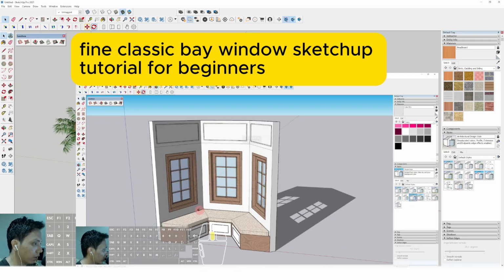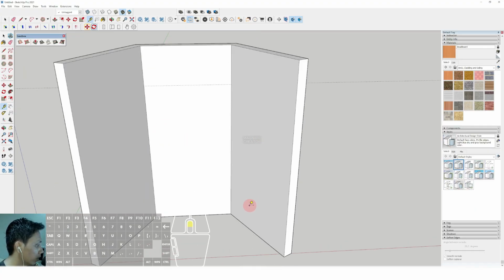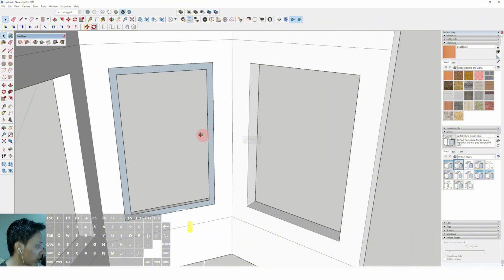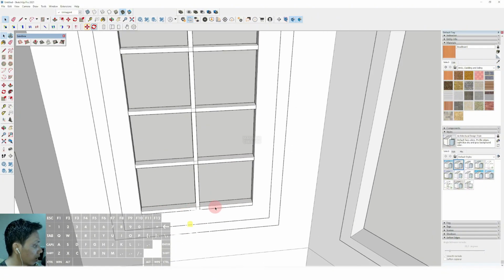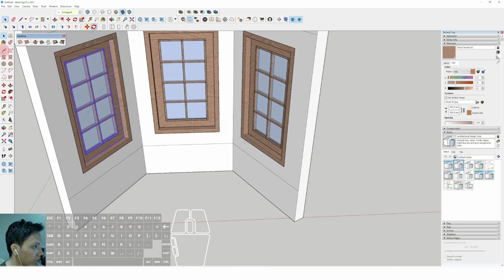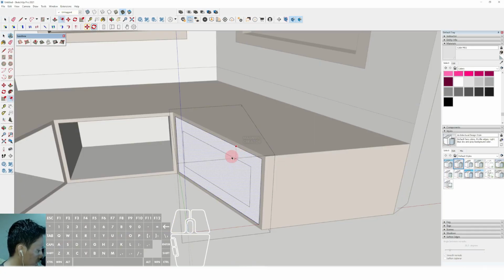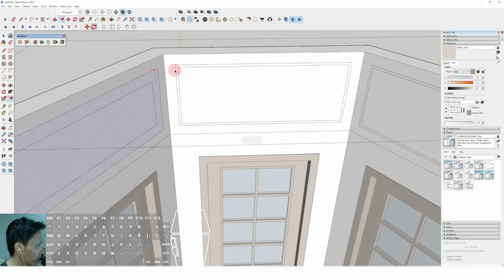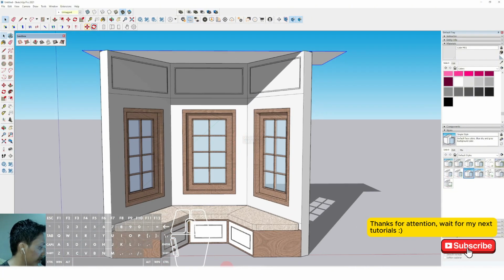SKETCHUP FOR BEGINNER | HOW TO MAKE FINE CLASSIC BAY WINDOW IN SKETCHUP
This episode is a sketchup tutorial for beginners in creating a fine classic bay window equipped with a bench that joins the cabinet underneath, hopefully it will be useful for all of you.